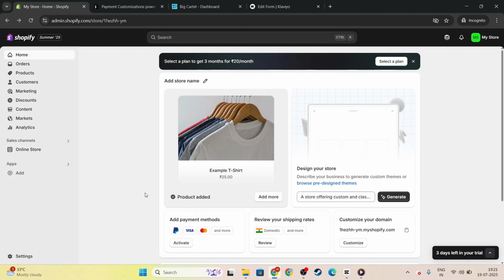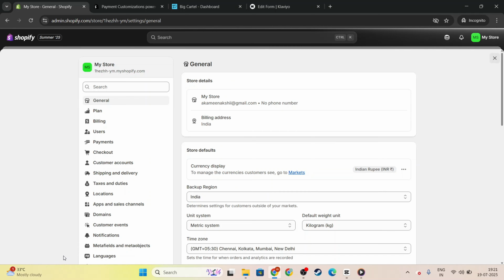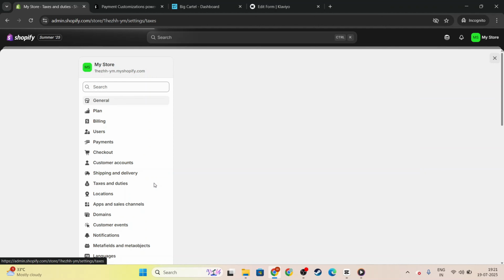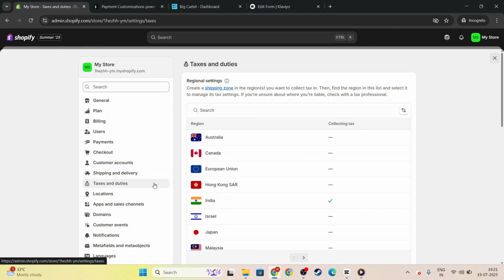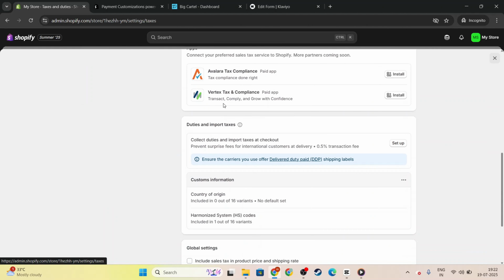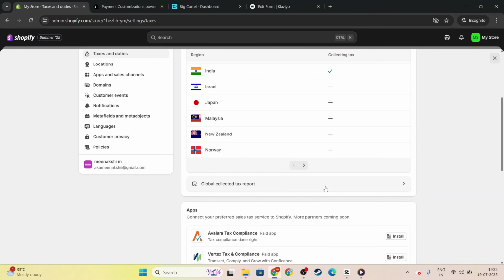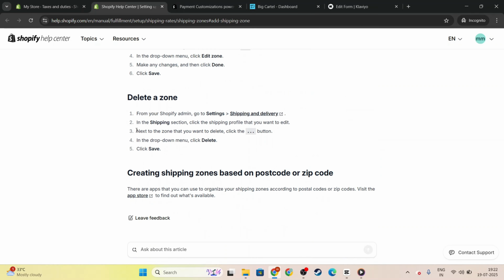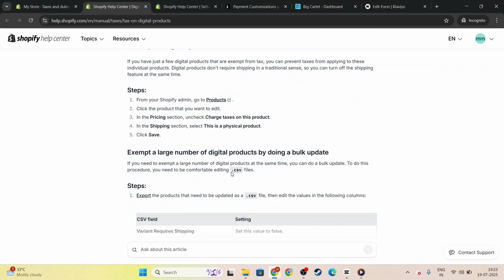How to Add Vat Number in Shopify 2026 (Step By Step)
Learn How to Add Vat Number in Shopify in this video.

In This Video, We'll Show You 👇
Shopify Vat Number
Add Vat Number Shopify
Shopify Vat Settings
Setting Up Vat Shopify
Shopify Tax Settings
Vat Setup Shopify
Shopify Tax Configuration
How To Configure Vat Shopify
Shopify Vat
Vat Number Shopify
Vat For Shopify
Shopify Tax
European Vat Shopify
Shopify Vat Registration
Shopify Tax Setup
How To Add Tax Shopify
Shopify Tax Tutorial
Shopify Tax Guide
Shopify Eu Vat
Shopify Gst
Shopify Sales Tax